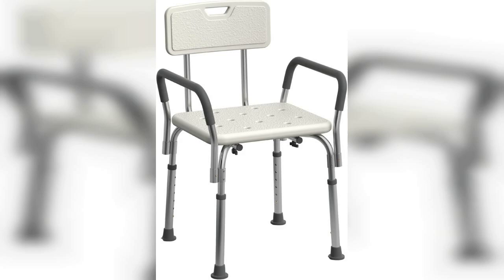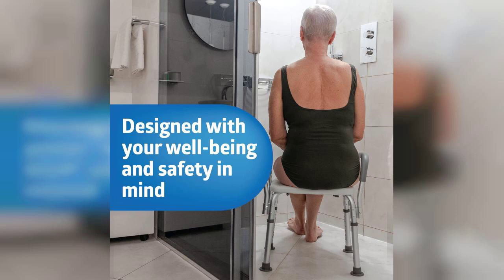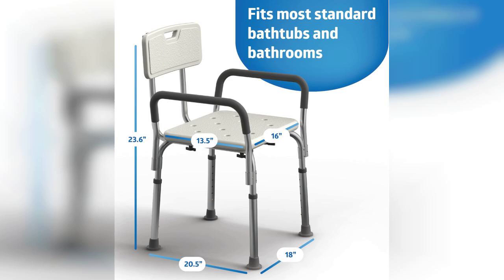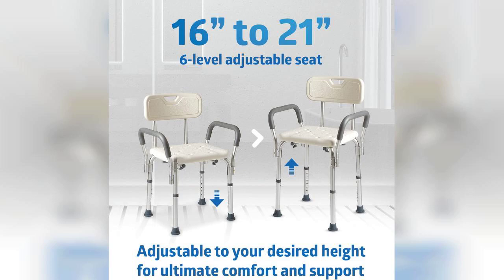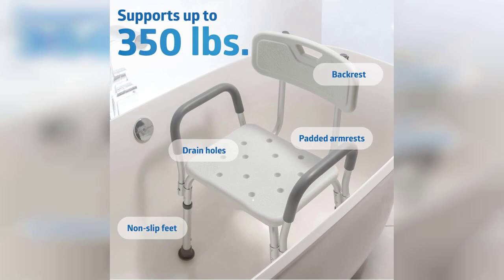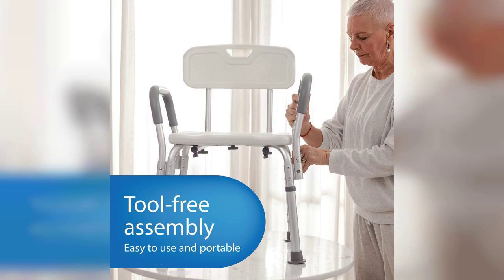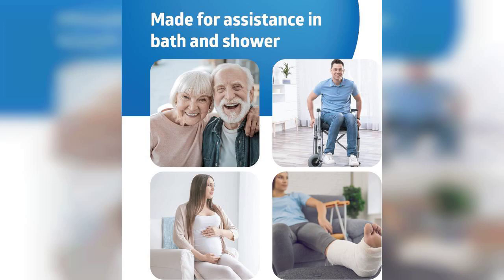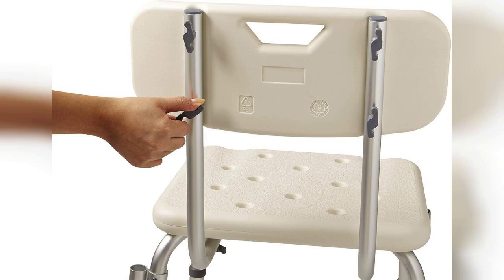Review: Heavy Duty Shower Chair with Padded Armrests and Adjustable Height - Buying Guide